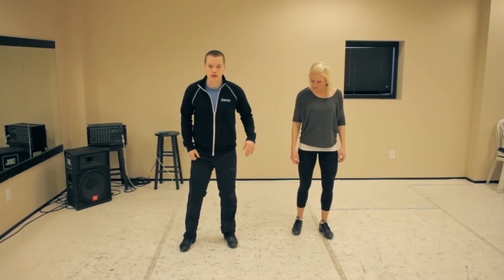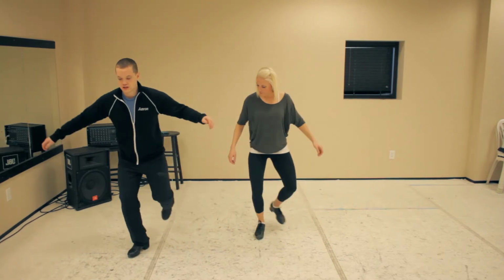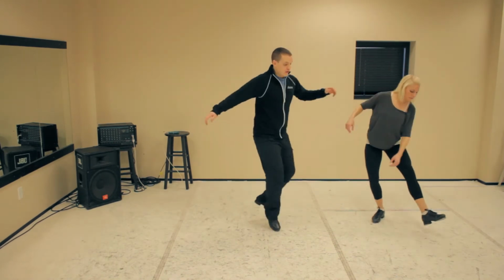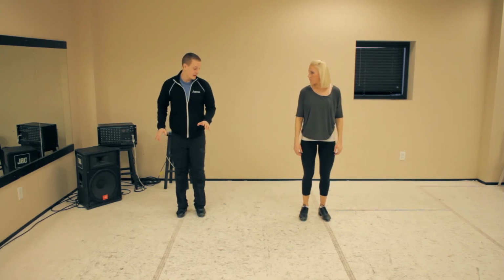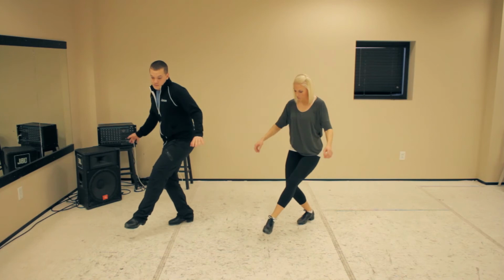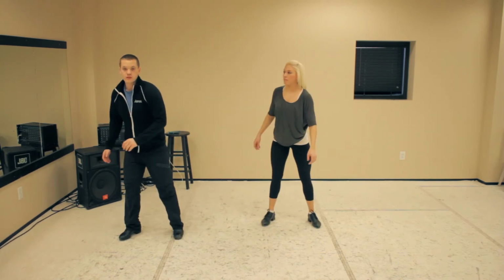MDP Online Auditions - Dancer - Tap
Laurin Floyd, MDP staff choreographer, introduces a tap combination for dancer/singers to learn for an online audition.

Aaron Parkhurst and Maria Logan demonstrate.